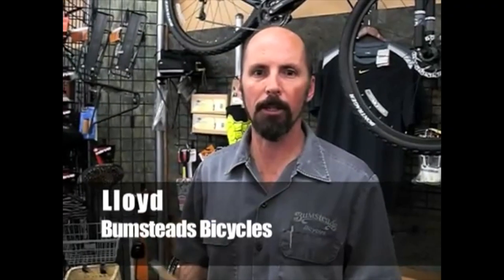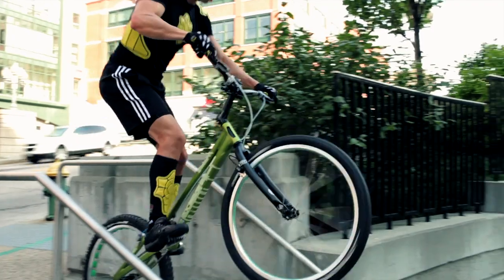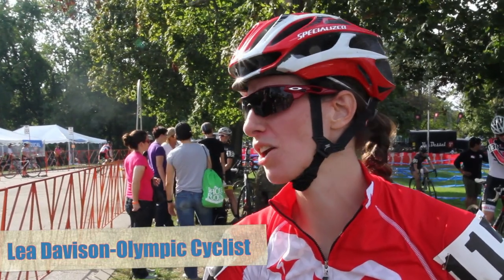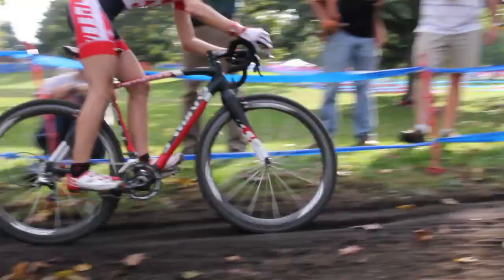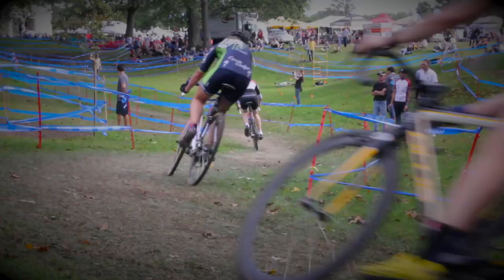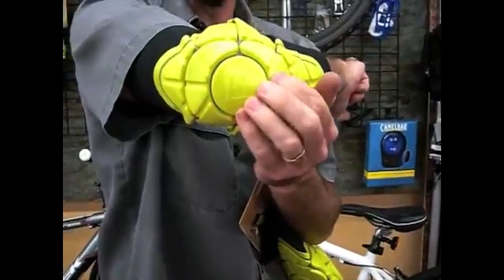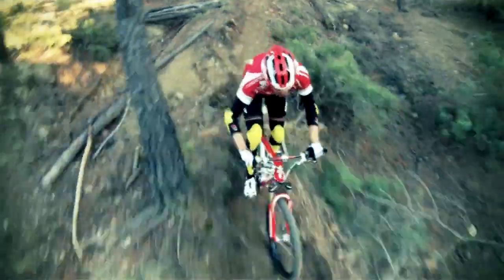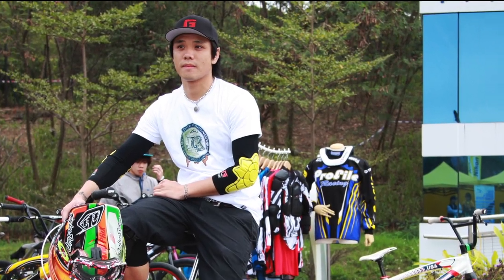The G-Form Bike Montage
Bike stores all over the country are asking to carry G-Form impact protection! Our innovative low-profile pads are flying off the shelves and finding their way onto the top BMX and mountainbike athletes who are looking for that extra edge.  Check out why Lloyd from Bumsteads Bicycles recommends G-Form to his favorite customers.